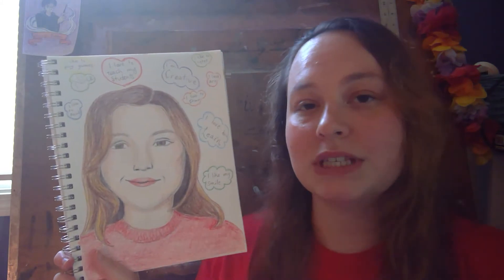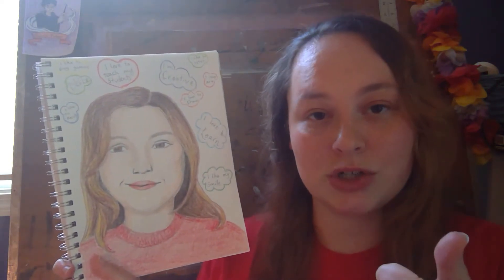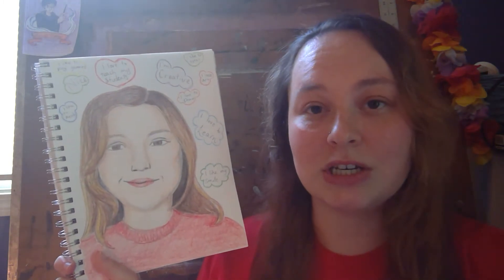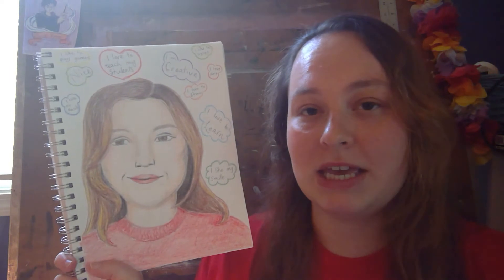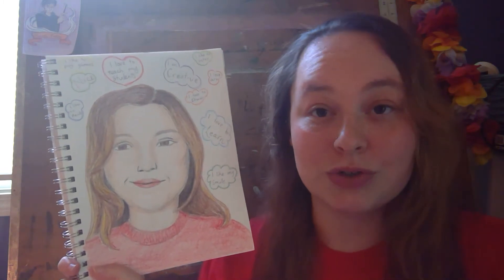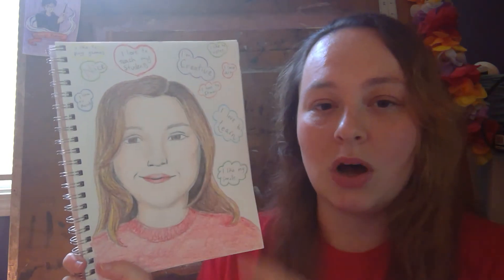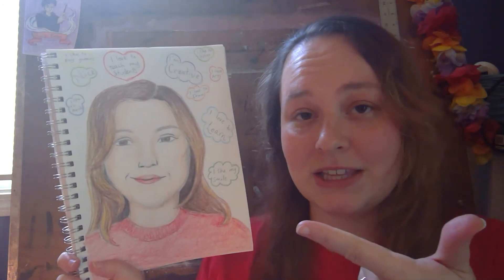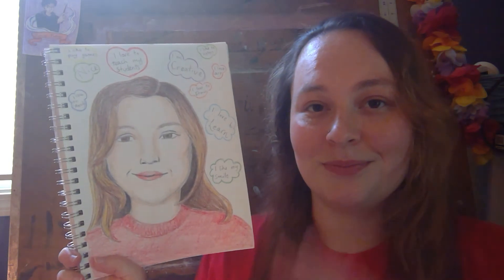Positive Self Portrait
Today we think of ten things that we love about ourselves and make a self portrait!